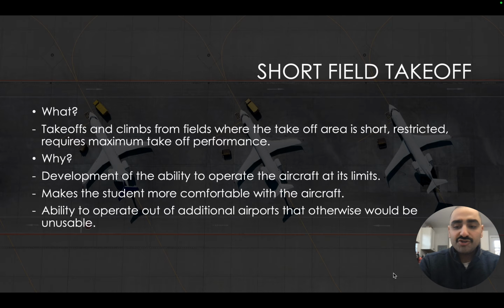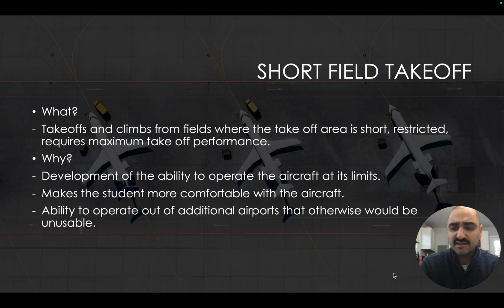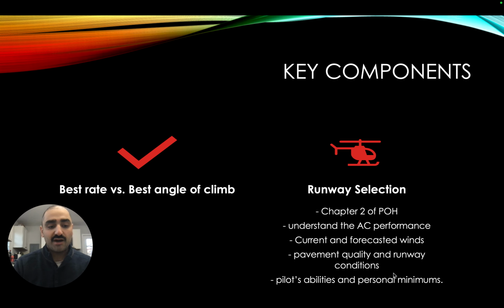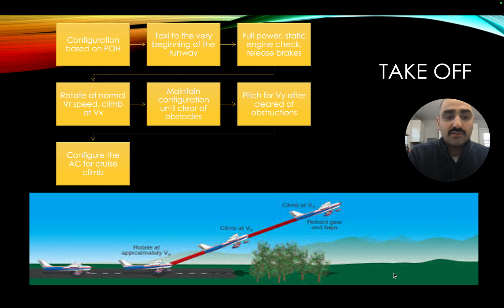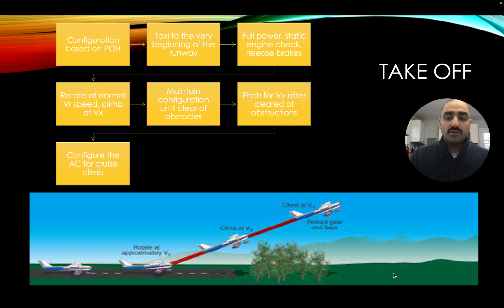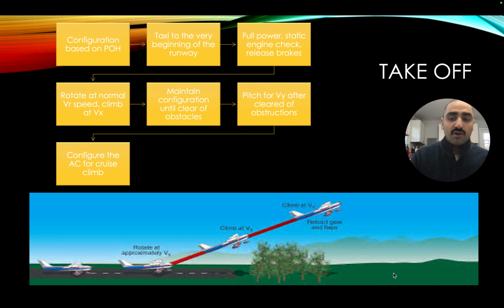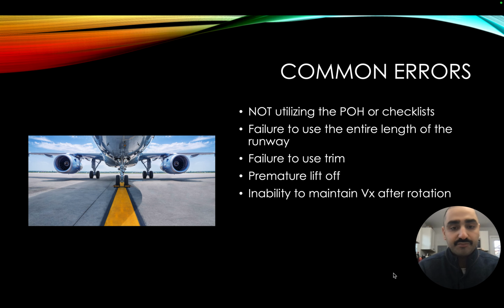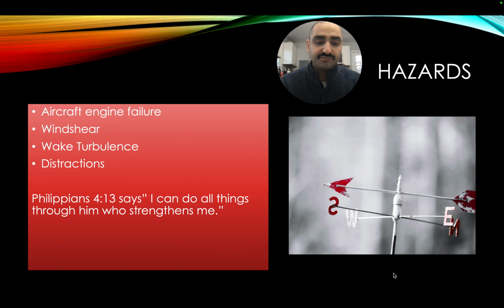Omead Sedghian - short field